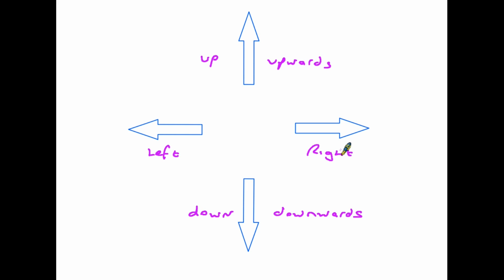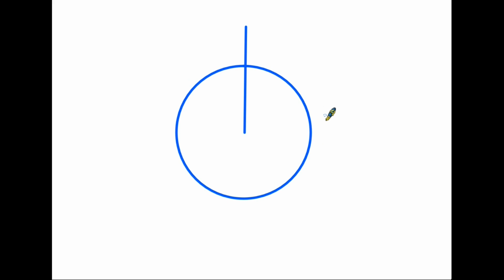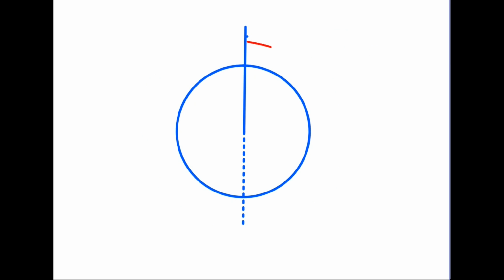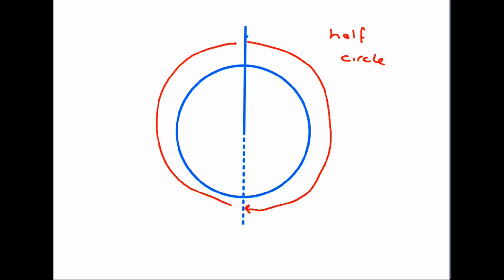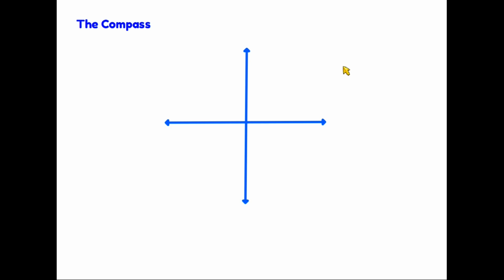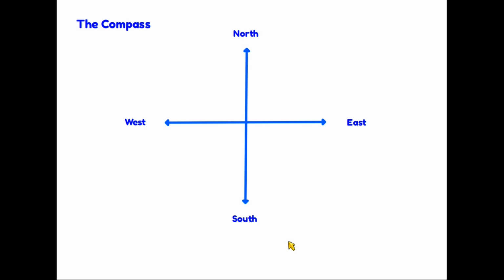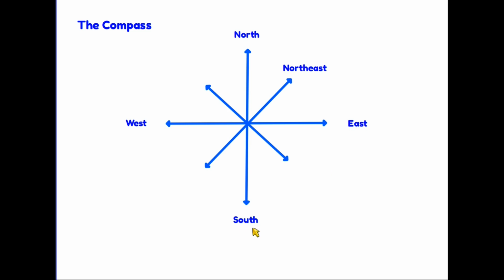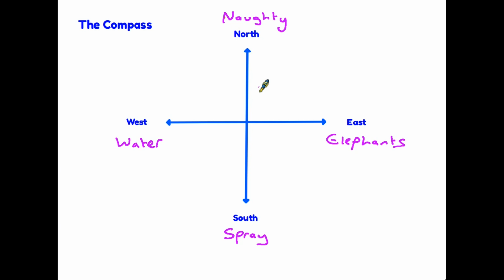Movement and Direction - Functional Skills Entry Level 3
This is a video aimed at Functional Skills Entry level learners. We are taking a look at ways to use directions in order to describe a movement. This can be by using simple instructions such as right and left, or using a compass.